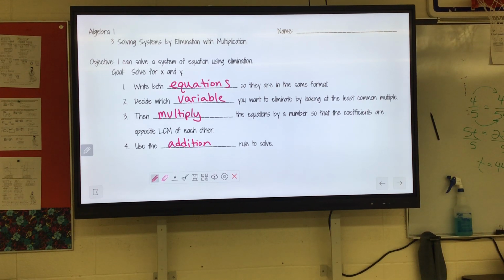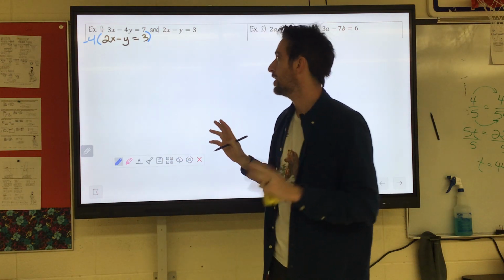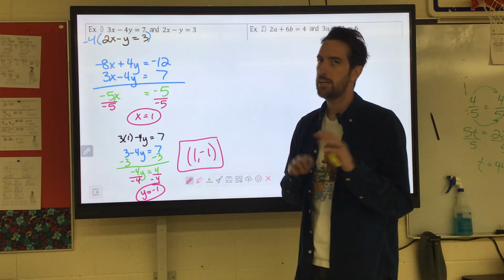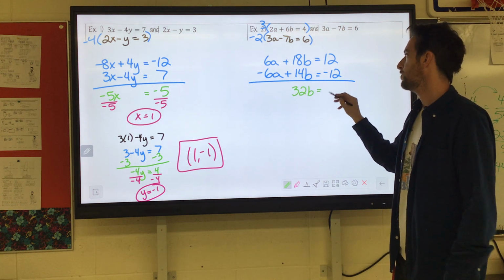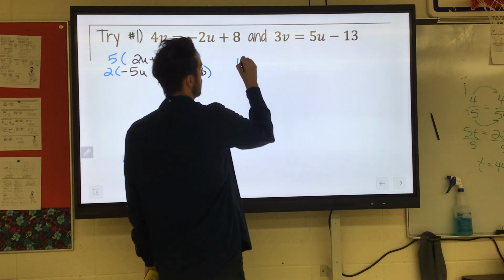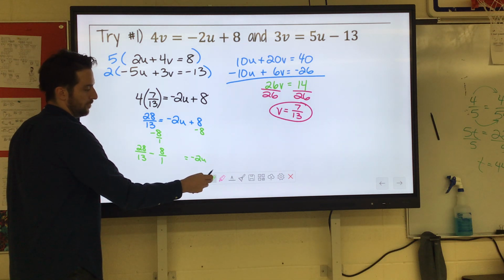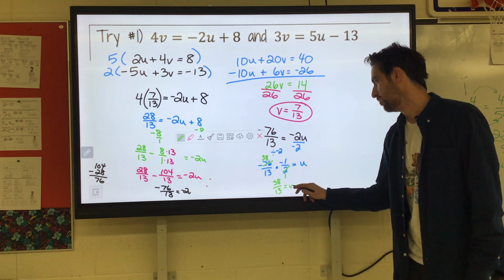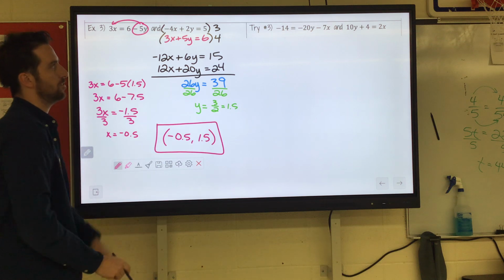A1 0702b Systems by Elimination (multiplication required)